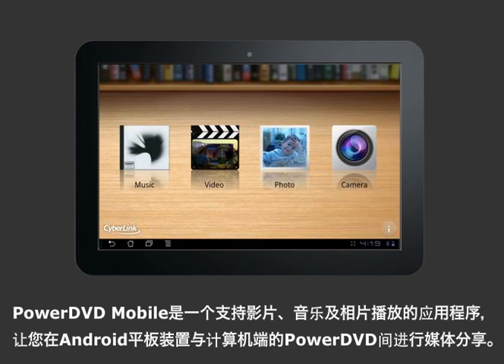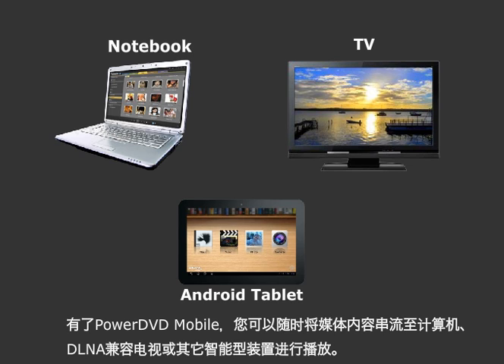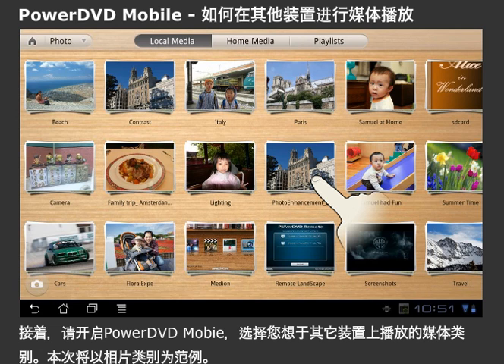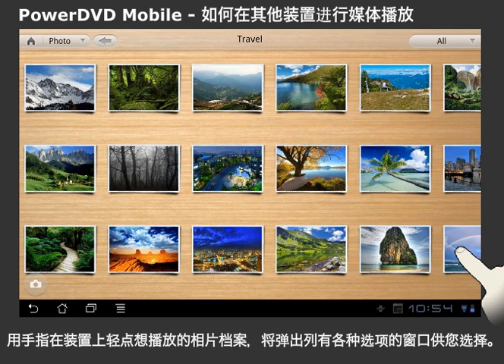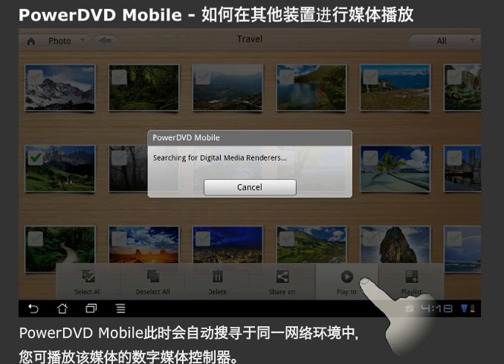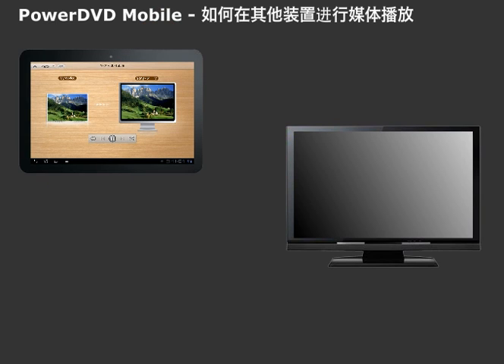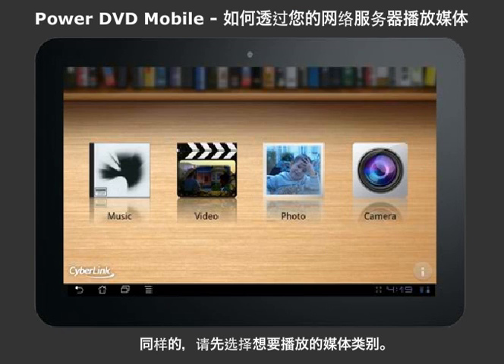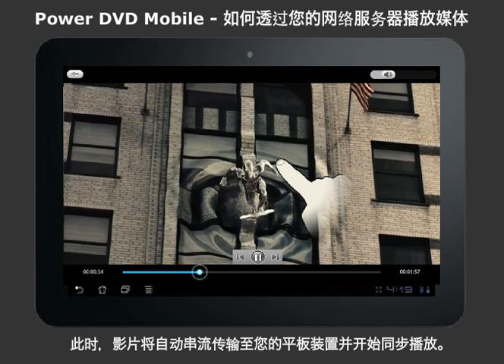PowerDVD Mobile 影片导览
现在，PowerDVD11将带给您超越计算机之外的影音娱乐体验，让您在智能手机或平版计算机上也能使用PowerDVD!不仅如此，透过计算机上PowerDVD与行动装置端的PowerDVD Mobile相互链接，您能够以更轻松简单的方式在不同的平台之间进行媒体内容的分享、播放以及下载。就是这么简单，随时随地尽情播放、享受影音播放的绝佳魅力!